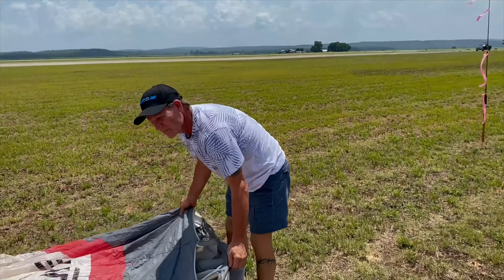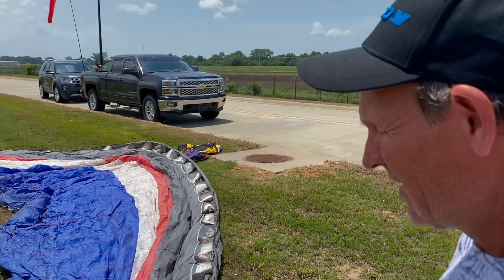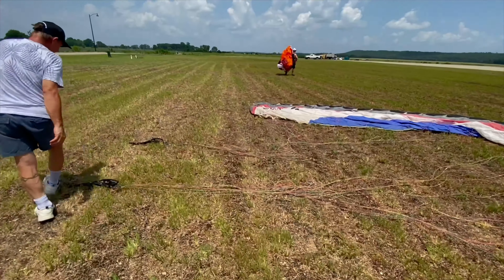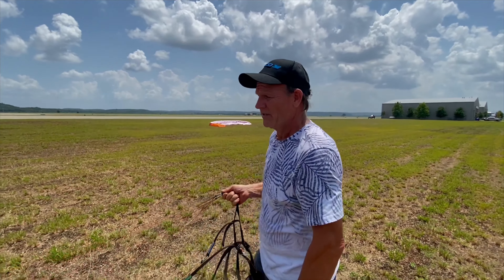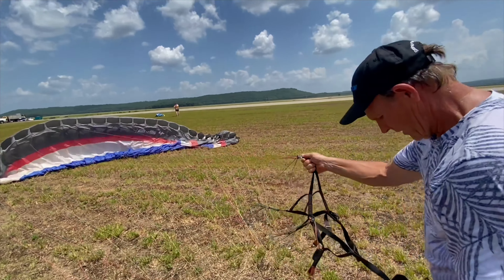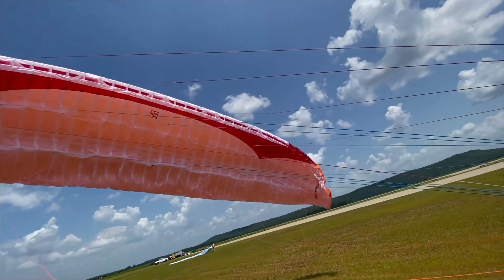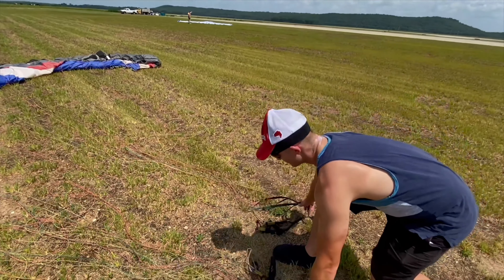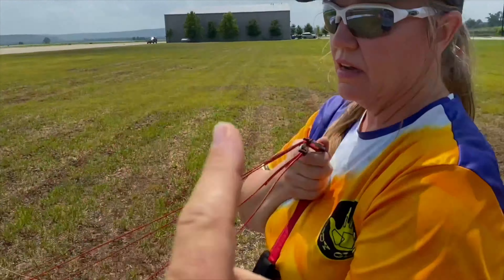Before you paramotor self train, watch this video. These people started to self train...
Before you self train for paramotor flight, please watch this video with students who started to self train. they have some words of wisdom for you...

Who is PPG Grandpa? Sean Symons also known as PPG Grandpa has been flying paramotors since 2019. He is based in Conway Arkansas and is part of the Little Rock Flyers club. He runs a paramotor podcast which first aired January 2020
Sean owns and has a for students getting ready to learn how to fly flight school. Sean had over 300 flights his first 12 months of flying ... Sean also completed 3 SIV clinics between 2019 and 2020.

TubeBuddy has been a game-changer for my YouTube channel’s growth. They have tons of free tools including their upload checklist. It turns out, I was missing out on some pretty crucial steps!

its like facebook but for PPG

CHEAP LED LIGHTS I USE ON MY PARAMOTOR

BEST PARAMOTOR BOOTS

Black pair

Brown pair

GOPROs I USE

GoPro Hero 5

GoPro Max 360

GoPro 8 Black

GoPro Mic adapter

BEST CHEAP MIC

OTHER THINGS YOU MIGHT NEED OR WANT

Chest Mount

Hour meter/ temp for your paramotor

PPG Bible

Good beginners helmet and kiting harness:

Communications helmet

Kiting Harness

Tube mask for flying multi pack